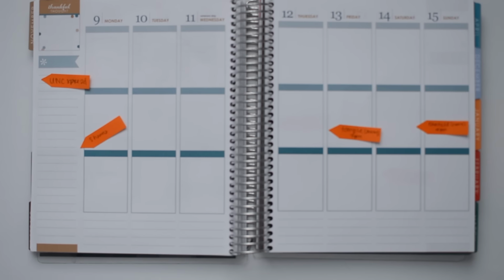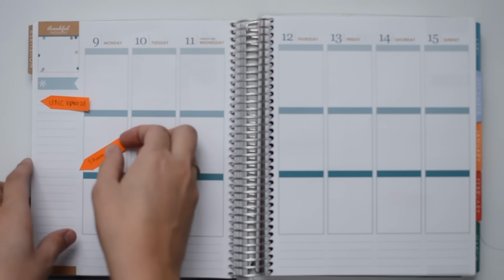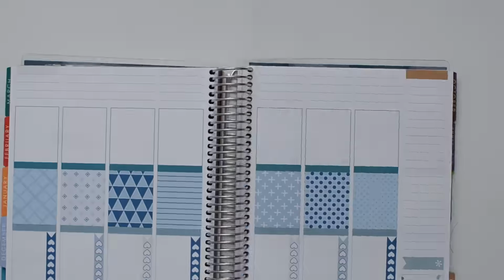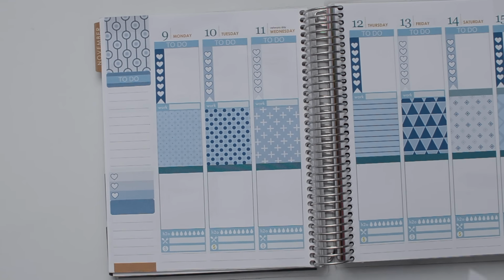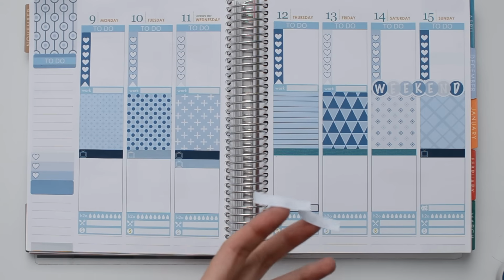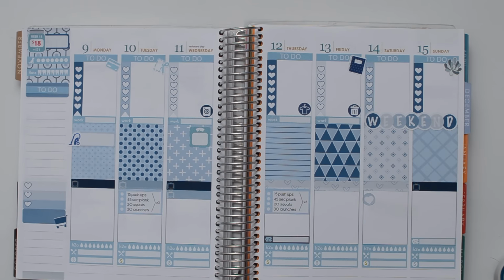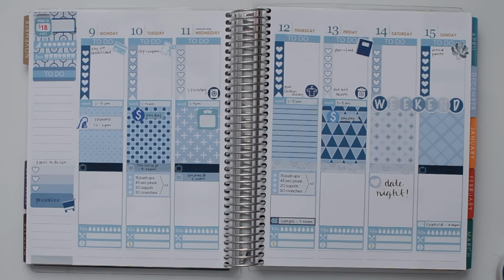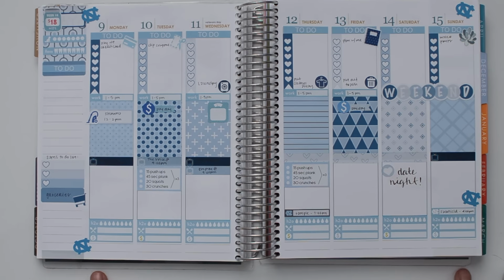Plan with Me! November 9-15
My Plan with Me video for November 9-15, 2015